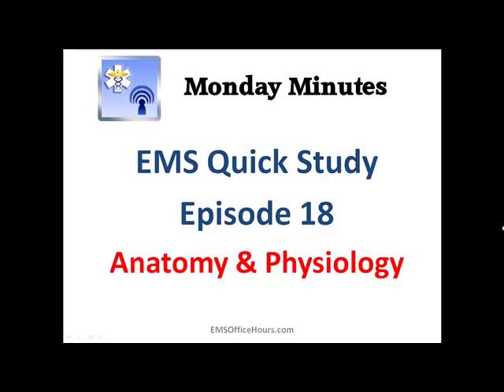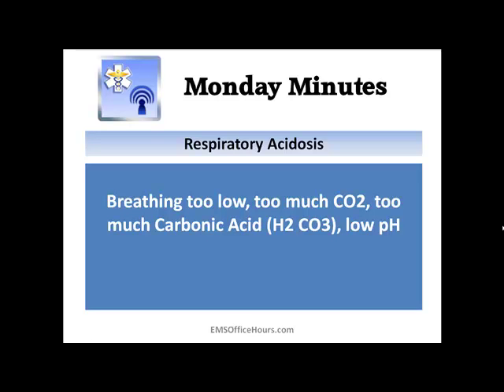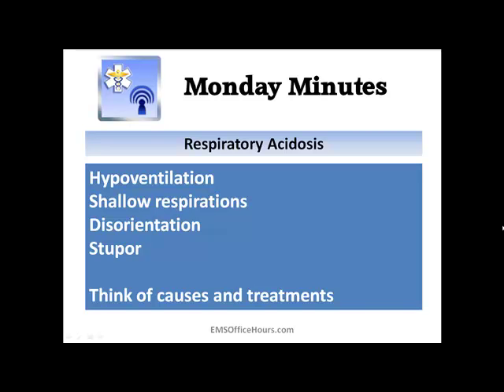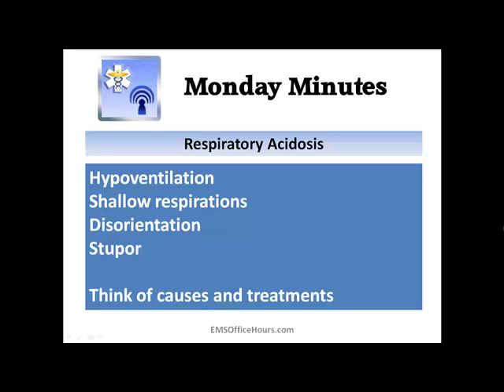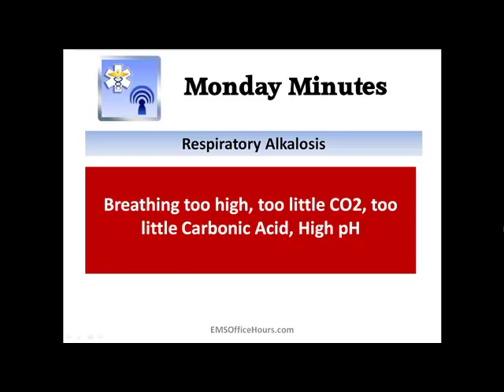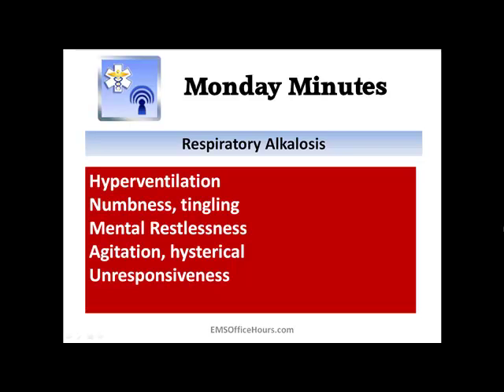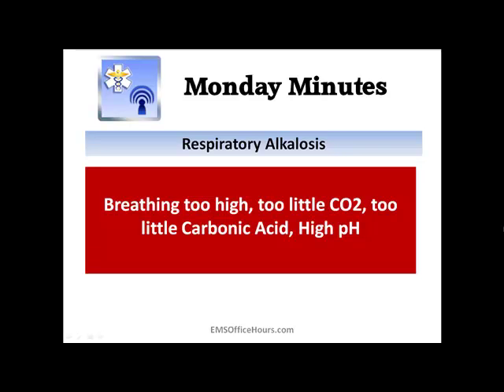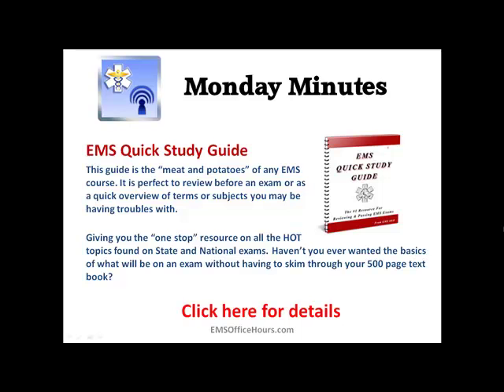Respiratory PH | EMS Quick Study Tips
This installment of the EMS Quick Study Tips talks about respiratory acidosis and alkalosis.
Great tips and help for EMS paramedics when taking exams and assessing their patients.